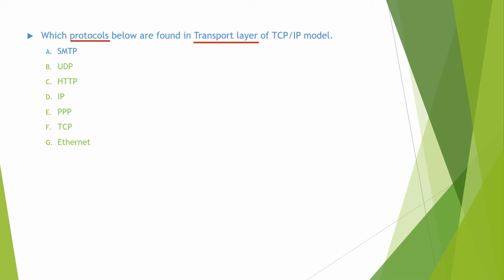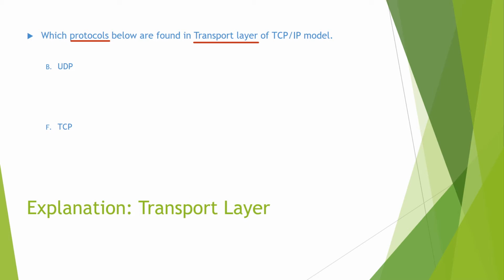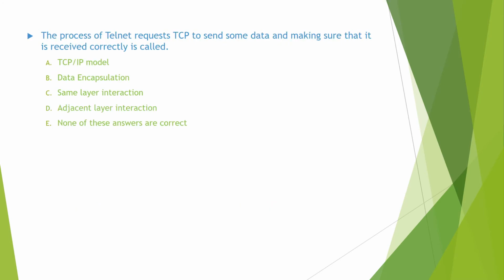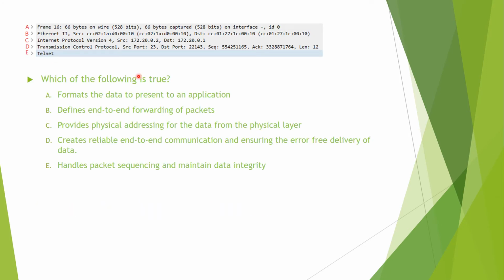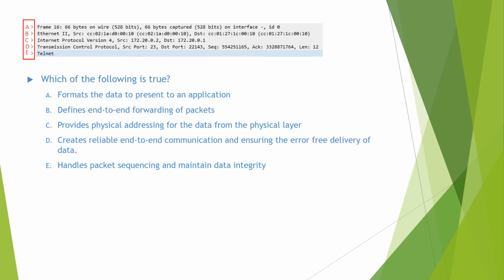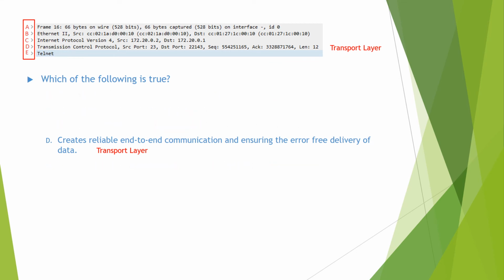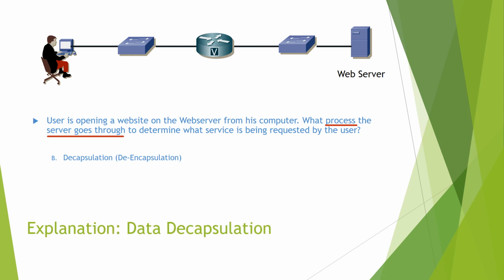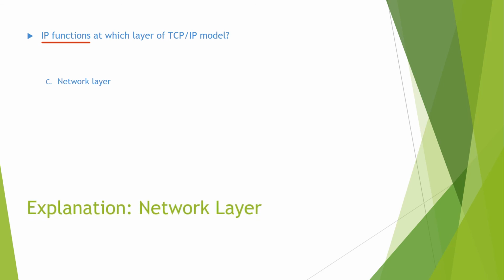Introduction to TCP/IP Networking Q&A Part2